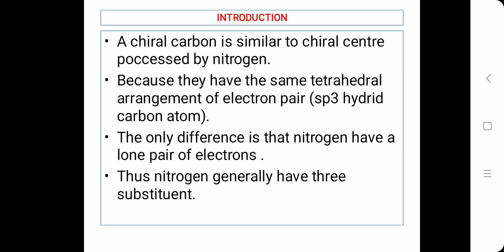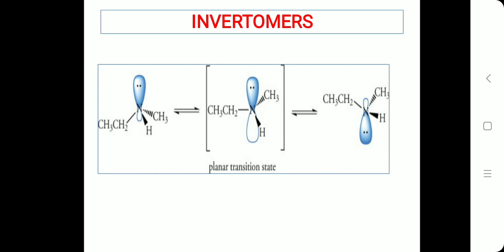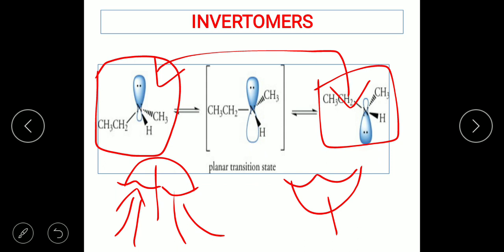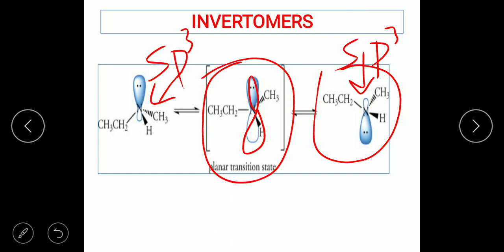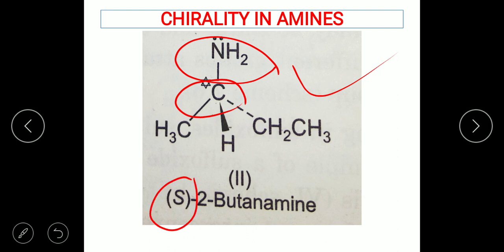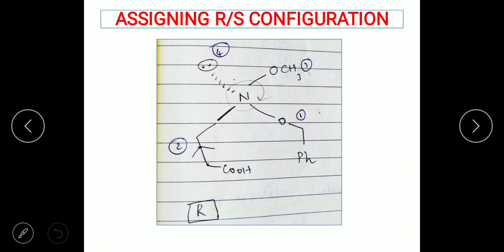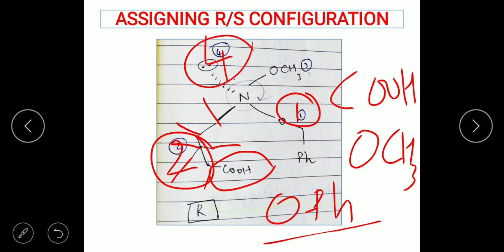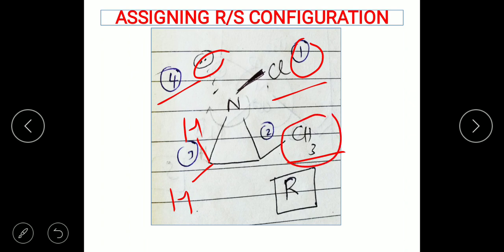chirality in organic compounds due to the presence of nitrogen